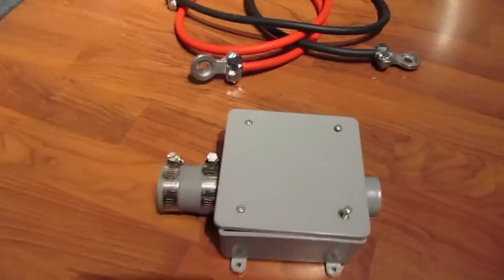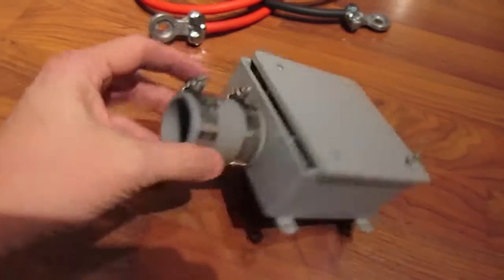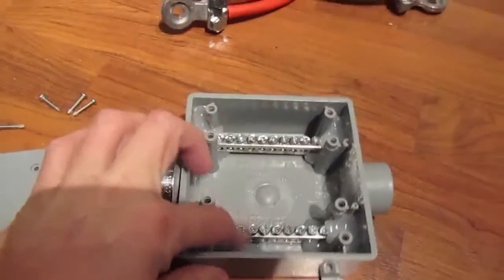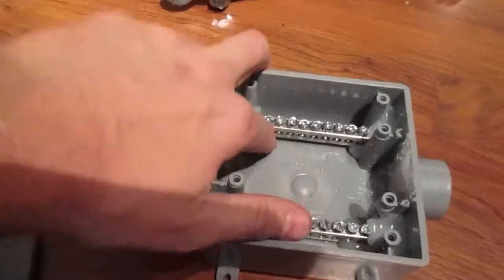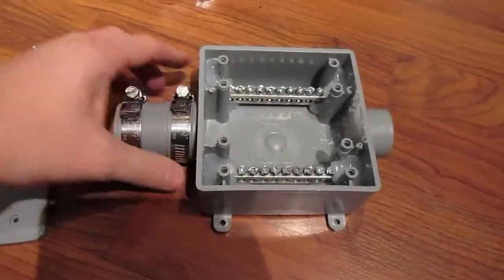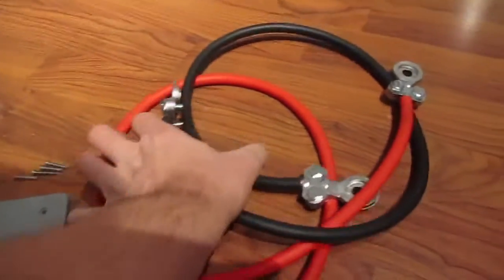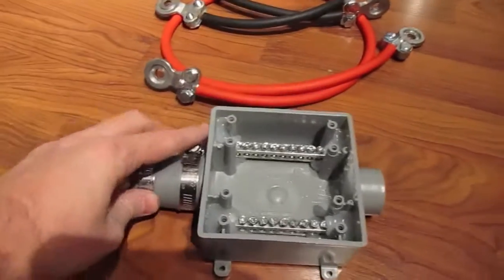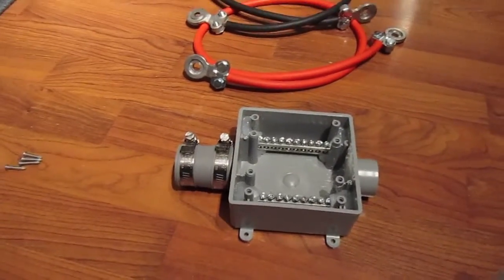Solar panel combiner box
More additions to my solar panel project. I have decided to make the combiner box and a couple of jumper cables for the battery bank.